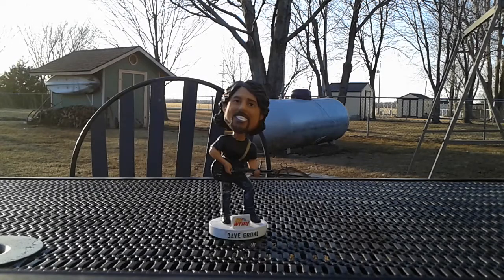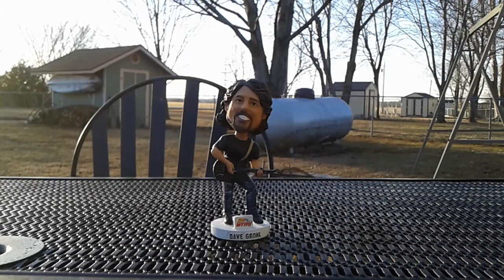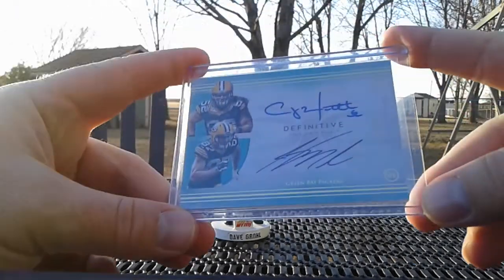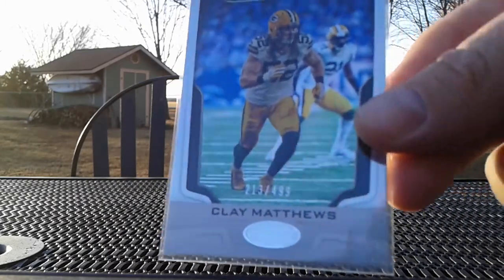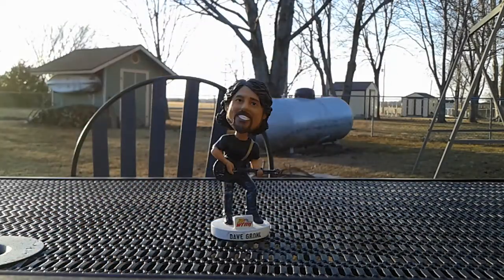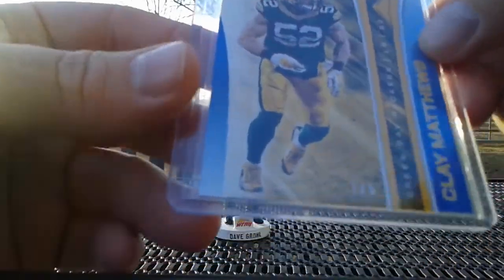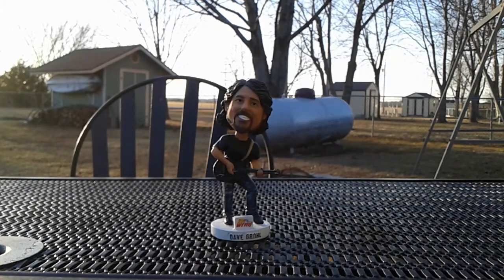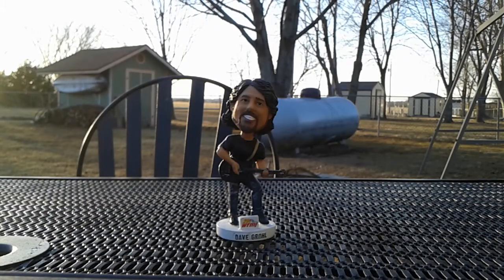Hamburger Ron & Clay Parallels Galore!!!